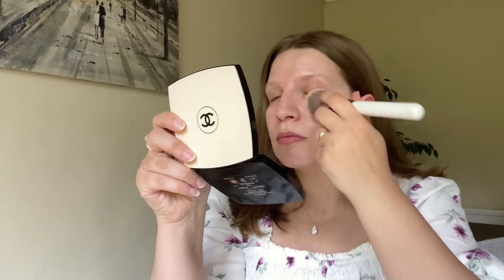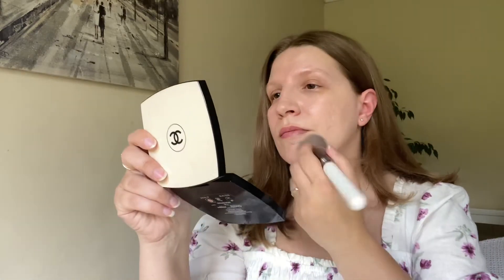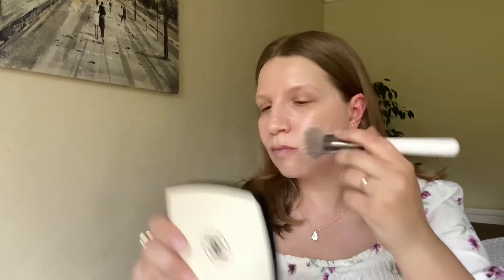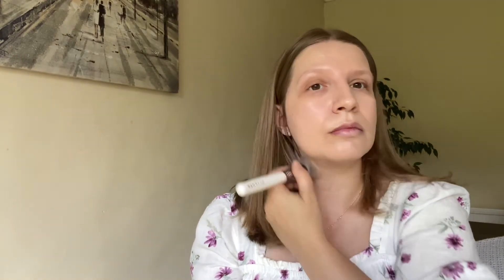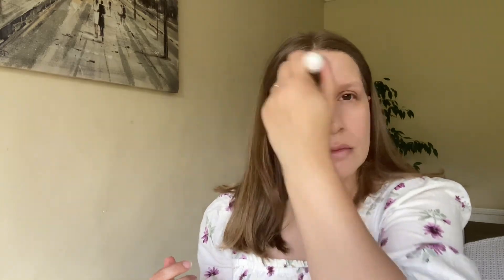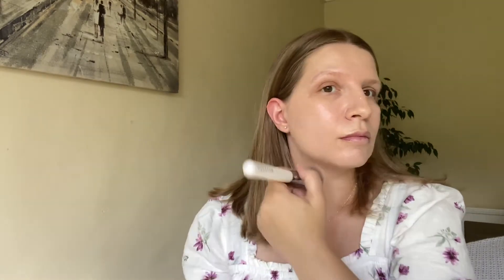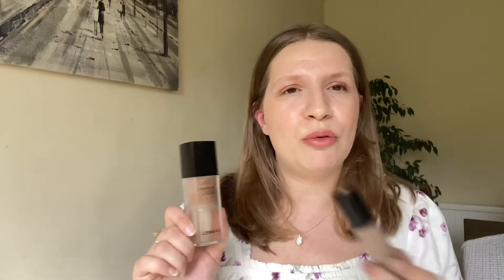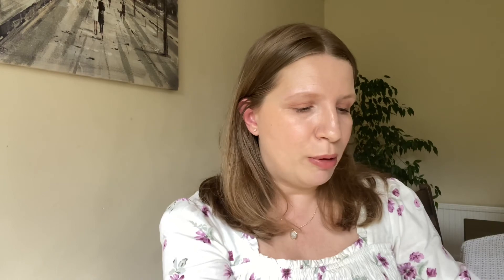NEW CHANEL WATER FRESH COMPLEXION TOUCH VS CHANEL WATER FRESH TINT COMPARISON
Hello today I am doing a side to side comparison of the new Chanel water fresh complexion touch and the water fresh tint!Available now in the US if you cannot find them go to the seard product ID for foundation is 184562 and the blush is 184920